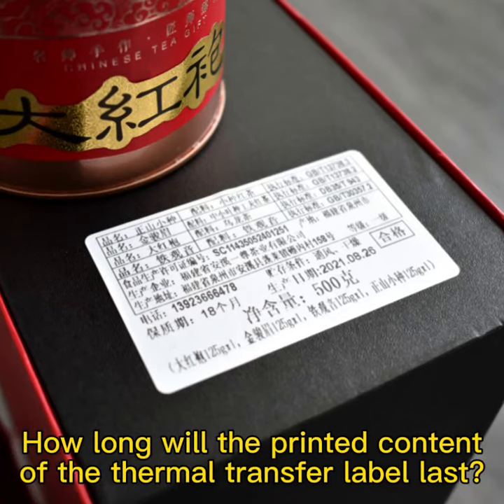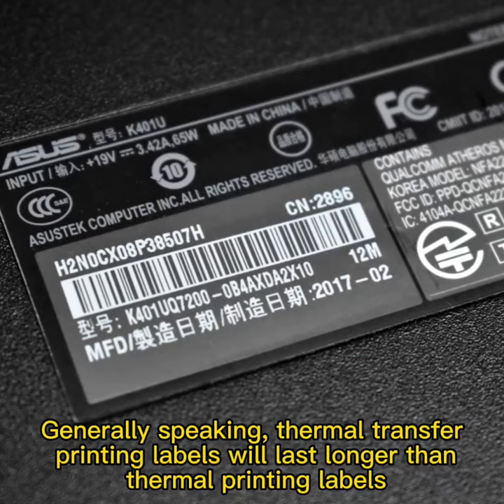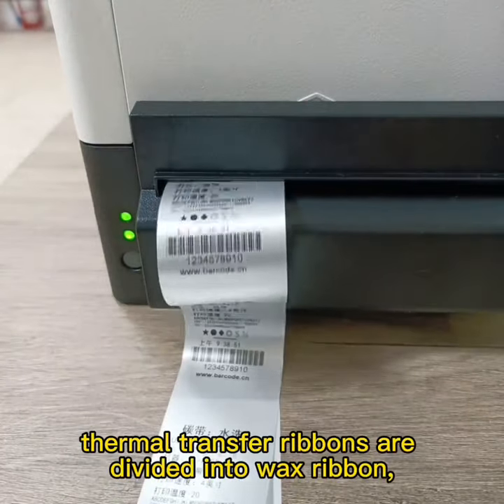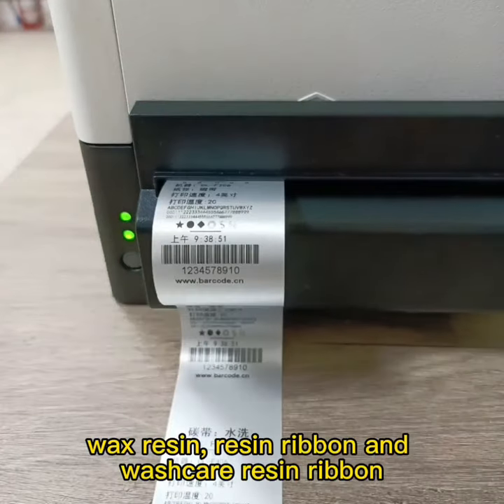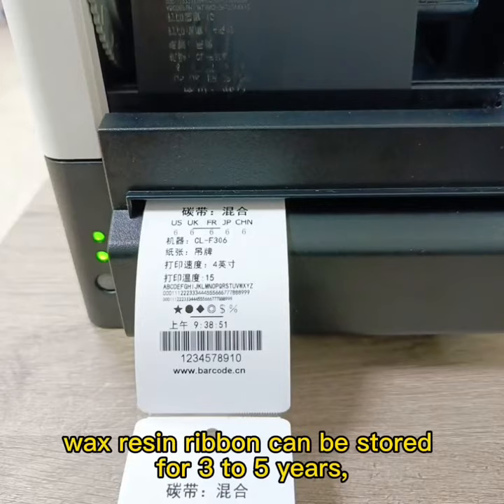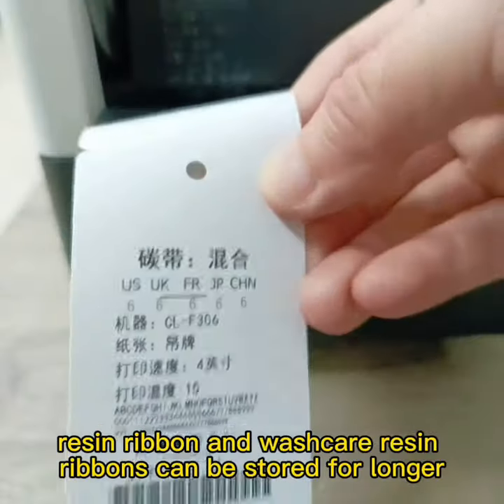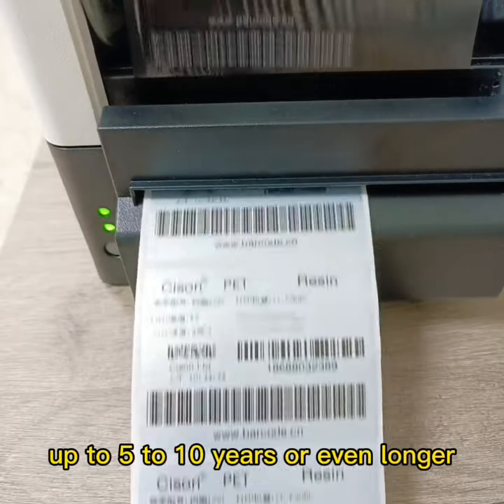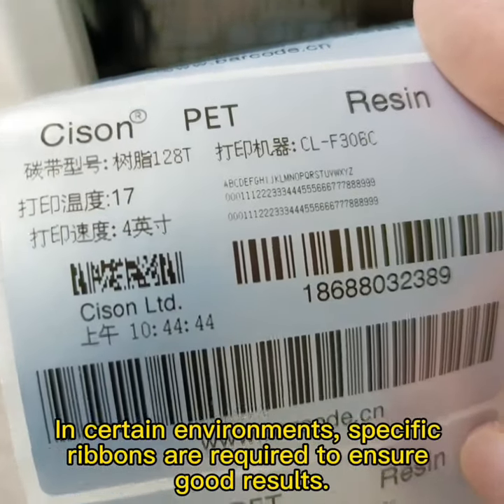FLAT HEAD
FLAT HEAD ribbons are developed for FLAT HEAD print head.
Flat Head print heads are found in the printers of most of the major manufacturers,
such as Zebra, Sato, Datamax, TSC.